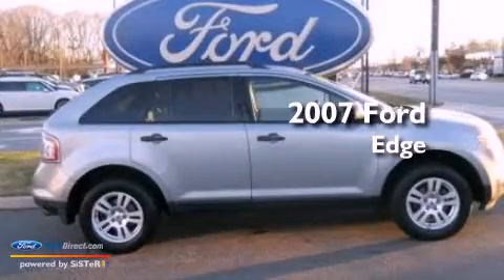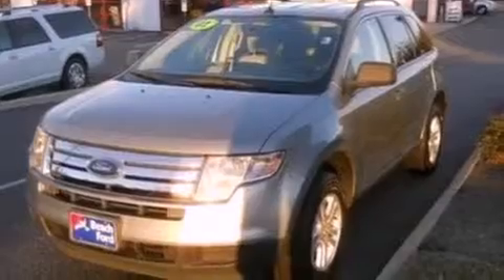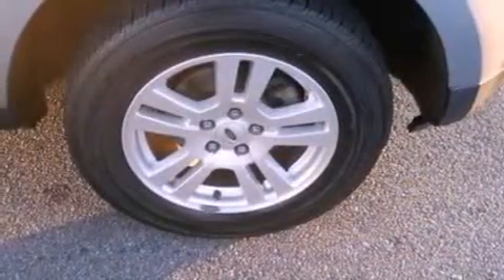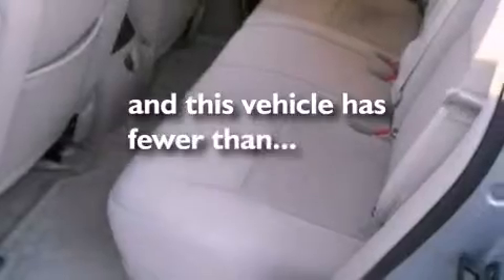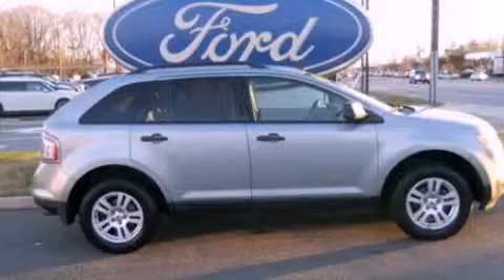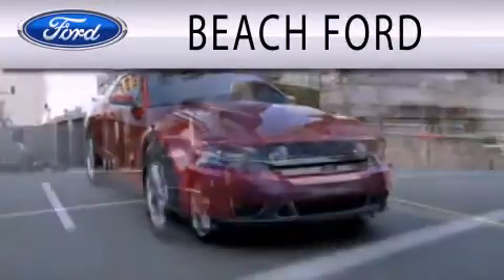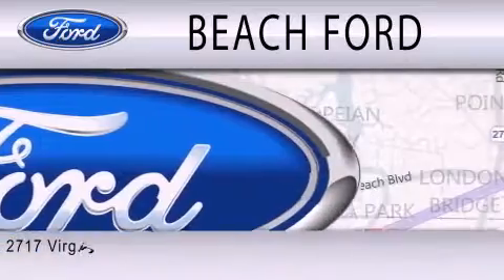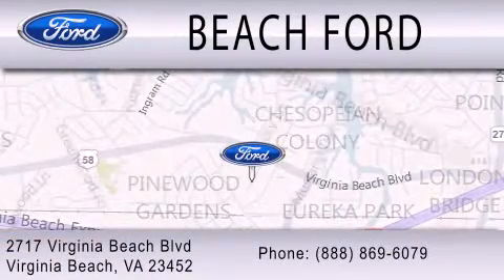Used 2007 FORD EDGE Virginia Beach VA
Year : 2007
 Make : FORD
 Model : EDGE
 Engine : 3.5L V6 24V MPFI DOHC
 Trans . : 6-SPEED AUTOMATIC
 Exterior : GRAY
 Miles : 79,647

 Stock : 135081A